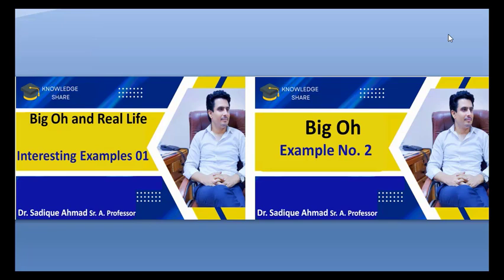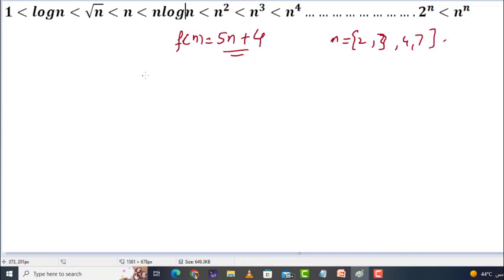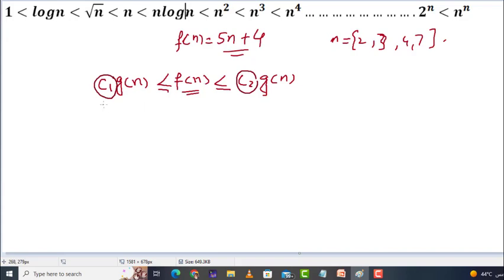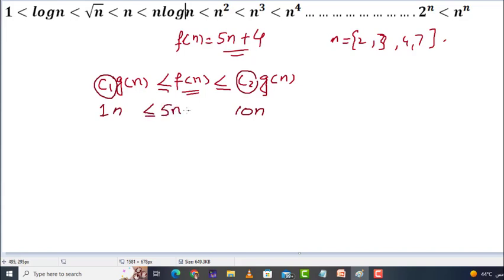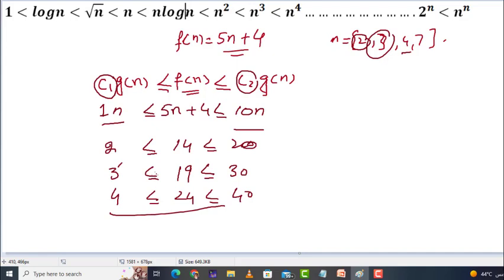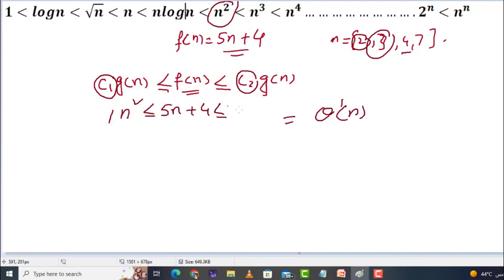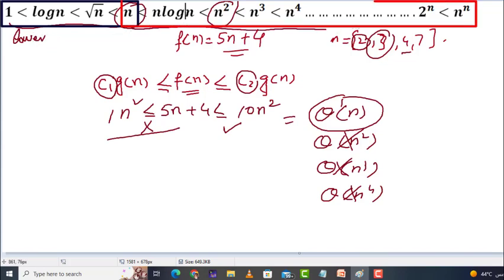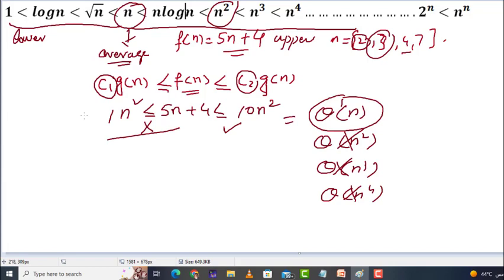Average Bound | Complexity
Average Complexity  | Theta Notation